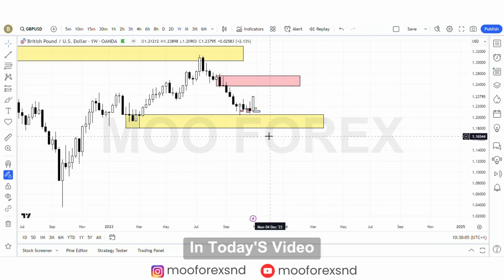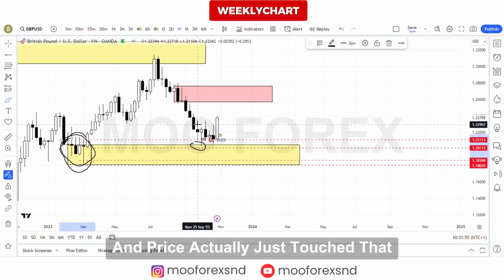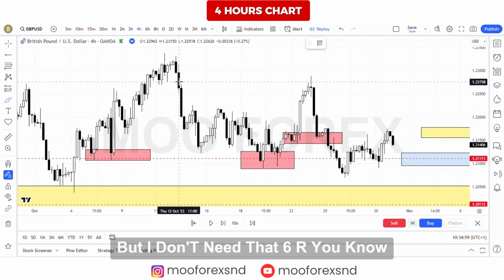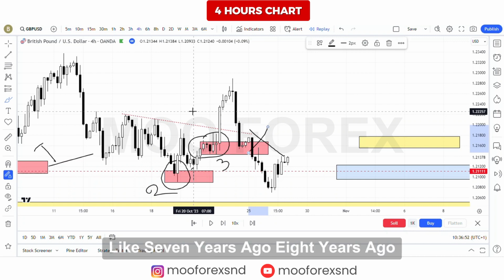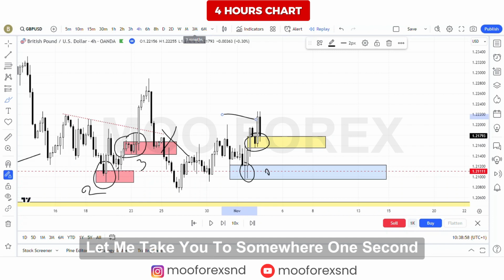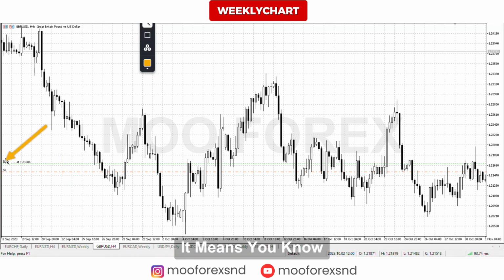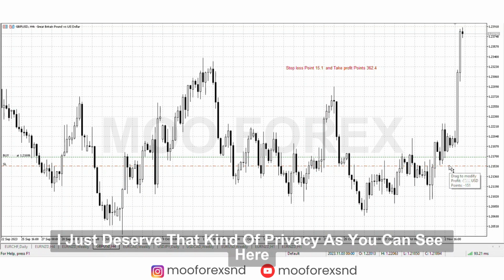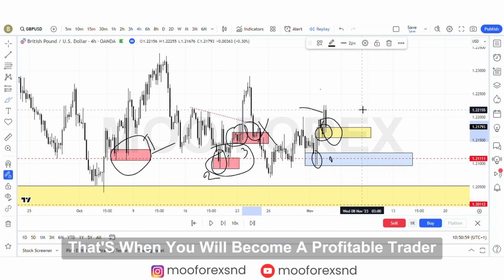Master Forex Trading with this Easy Strategy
In this video, I'm teaching you how to trade forex using supply and demand. This is one of the most common forex trading strategies and it can be a very profitable way to trade Forex.

If you're new to forex trading, then this video is a perfect introduction. I'll show you how to identify supply and demand patterns and how to use these patterns to make trades. This is a simple but effective way to trade Forex and I hope you'll find it useful!